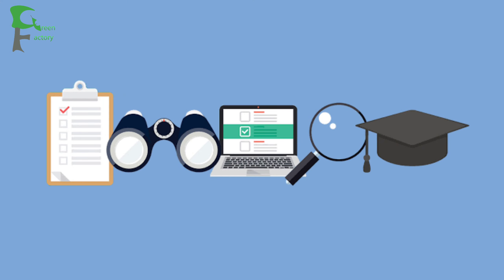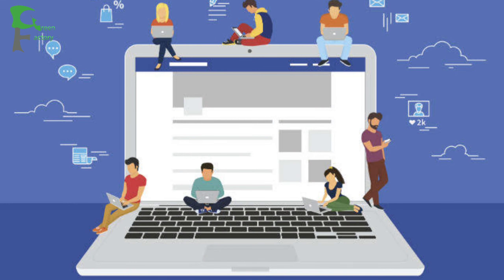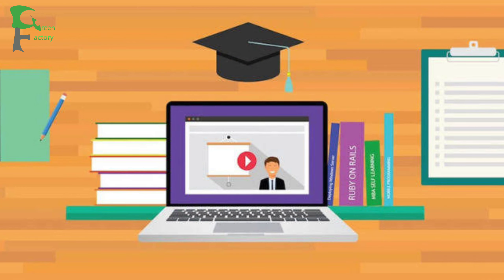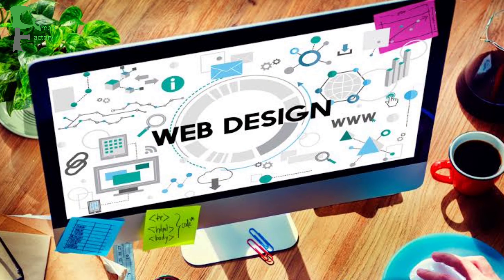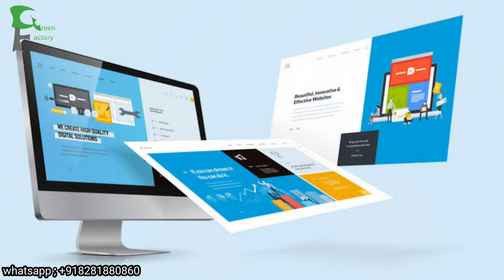ഇനി ഇതൊക്കെ നിസ്സാരം | java,c++,Web Design,SQL,AutoCAD,Java,Data Structure,Adobe editing software's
query to solved
computer applications
c plus plus
c++
c programming
c plus plus programming
programming tutorial for beginners
c plus plus programming tutorial for beginners
java
java tutorial for beginners
java tutorial malayalam
c plus plus tutorial malayalam
programming tutorial for beginners malayalam
malayalam programming tutorial
web designing
Adobe Photoshop tutorial
Adobe Photoshop tutorial malayalam
Adobe illustrator tutorial malayalam
abroad course malayalam
study abroad malayalam
study in Canada malayalam
Kerala student in Canada
programming language
programming language
how to study c plus plus
how to study java
c ++ programming in malayalam
12th class commerce
computer applications for commerce students
computer applications malayalam tutorial
c plus plus tutorial for beginners in Malayalam
photoshop tutorial in Malayalam
illustrator tutorial malayalam
illustrator tutorial in Malayalam
Adobe illustrator malayalam tutorial
premier pro
Adobe premiere Pro tutorial
premiere Pro tutorial for beginners in Malayalam
malayalam premiere Pro malayalam
online course
Malayalam online course
online course for job
how to become a good job without a degree
without degree
how to earn money without degree
how to become a graphic designer
graphic designing
graphic designing tutorial in Malayalam
online tution
online tution for abroad students
computer engineering
computer engineering in Malayalam
computer engineering tution
after effects malayalam
Adobe after effects in Malayalam
Adobe after effects tutorial in Malayalam
after effects tutorial in Malayalam
InDesign tutorial
InDesign tutorial in Malayalam
malayalam computer tutorial
computer basis
computer basics in Malayalam
how to study computer